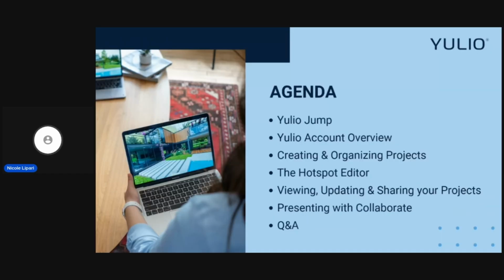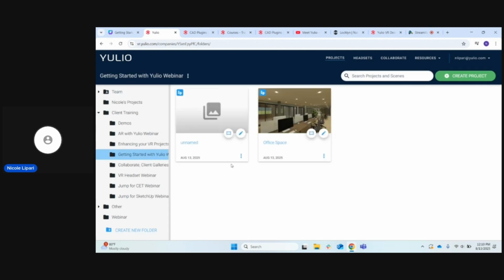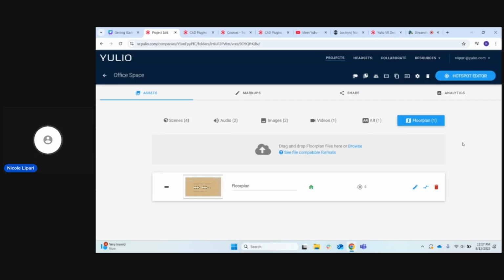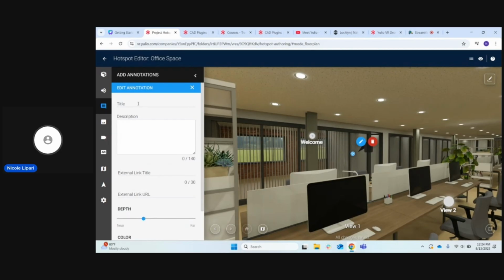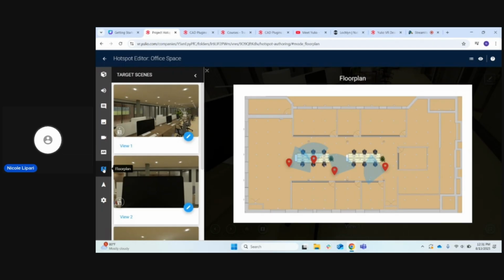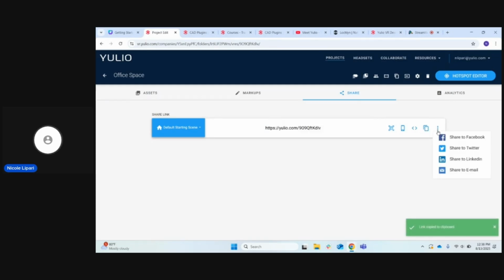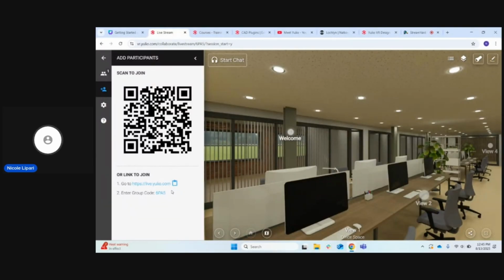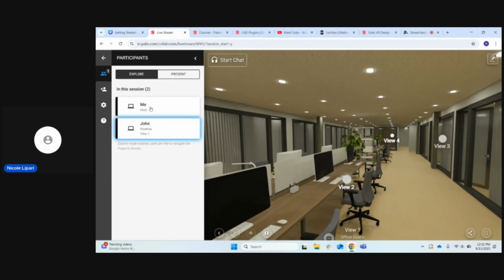Yulio Training Webinar - Getting Started with Yulio - August 13, 2025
This webinar originally took place on  Aug 13, 2025 on LinkedIn.

In this introductory webinar, we'll cover the Yulio ecosystem from creation to presentation so you can walk away feeling confident to create your own immersive VR experiences. You'll learn:

• Yulio Account Basics
• Creating and Sharing VR Projects
• Enhancing with Hotspots
• Presenting with Collaborate